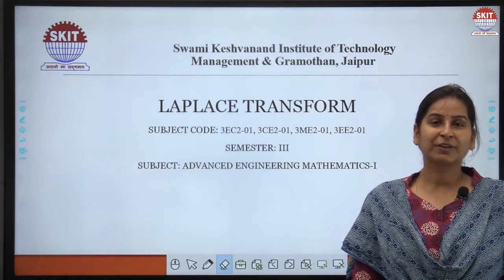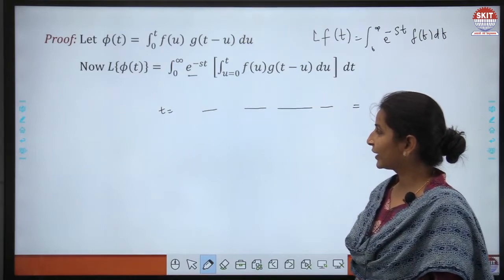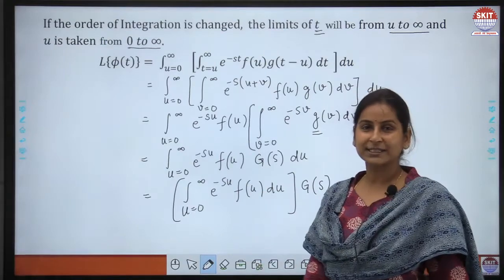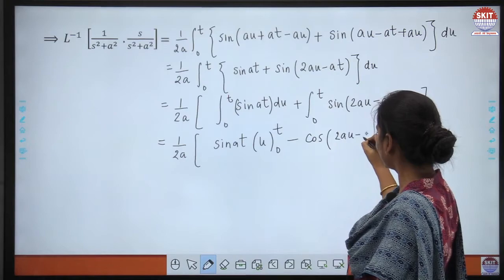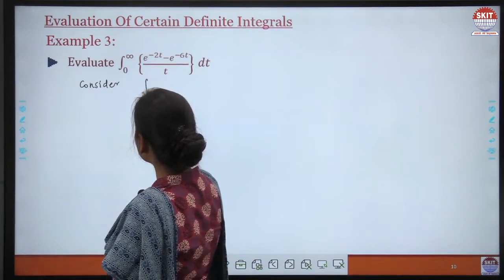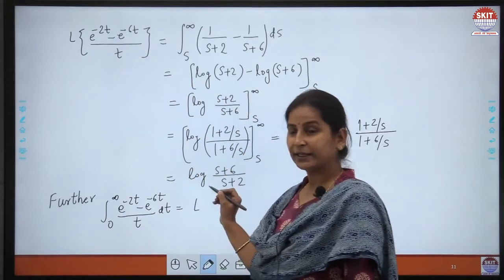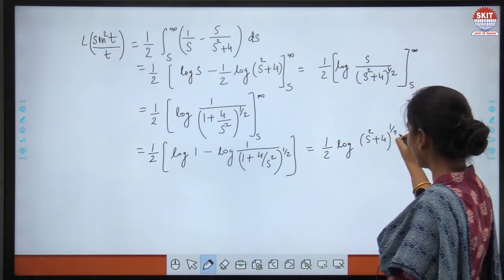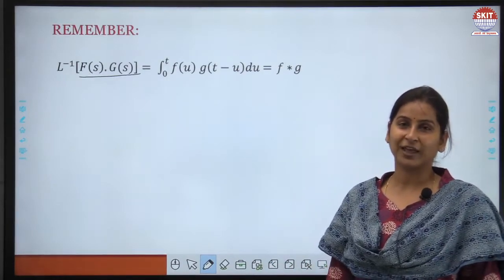convolution theorem for Laplace transform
In this lecture, we discuss convolution theorem and evaluation of integrals by Laplace transform. This is a very important topic for all engineering students.